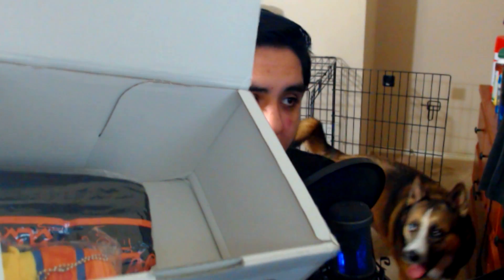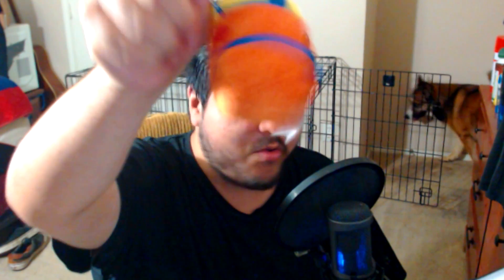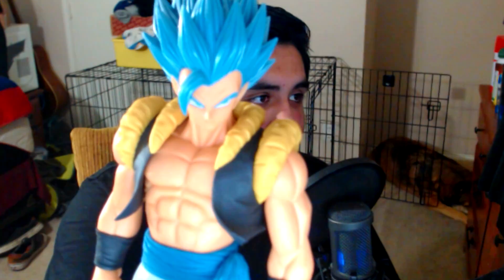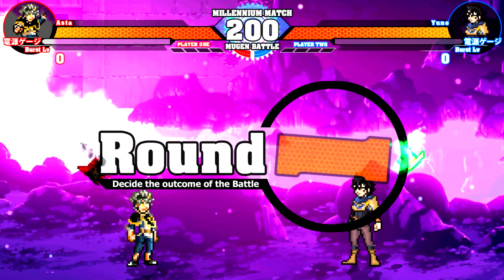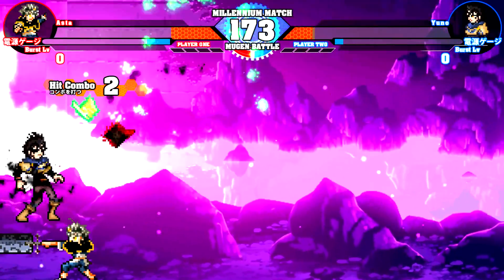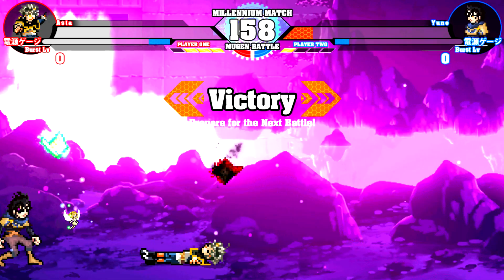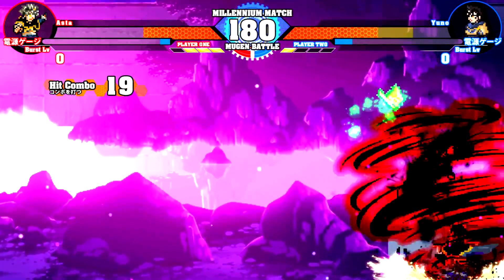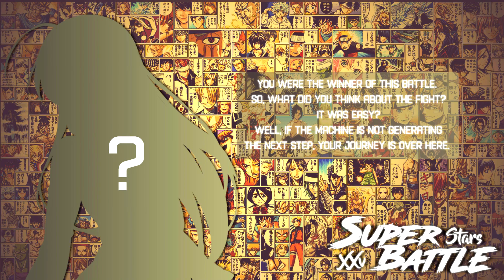DEMON FORM ASTA VS SPIRIT DIVE YUNO! BLACK CLOVER!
Hey what's up peeps, in today's video I play a MUGEN! It's an awesome fighting game where all anime come together in one game.

I decided to give this ANIME FIGHT MUGEN video a BLACK CLOVER theme! So in this ANIME MUGEN BATTLE  video, you're going to see two BLACK CLOVER characters. For the first BLACK CLOVER FIGHT , we will get to see ASTA VS YUNO!

I really need to catch up on the anime to see more of DEMON FORM ASTA and SPIRIT DIVE YUNO! I want to know more of BLACK CLOVER DEMON FORM ASTA and BLACK CLOVER SPIRIT  DIVE YUNO!

This ANIME BATTLE MUGEN series is going to be so much fun! This is a MUGEN FULL GAME ANIME or ANIME FULL GAME MUGEN is incredible!

This DOWNLOAD GAME ANIME BATTLE 2019 is the BEST ANIME BATTLE GAME MUGEN. It's seriously the BEST ANIME FIGHT GAME MUGEN!

ASTA and YUNO were really cool characters to pit against each other!

You read far enough, now get the phuck out of here! :D